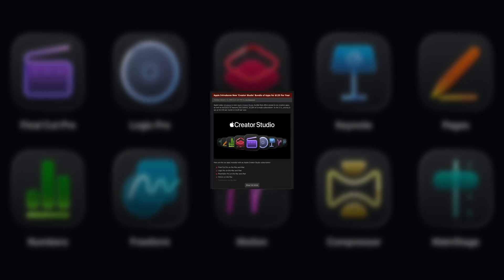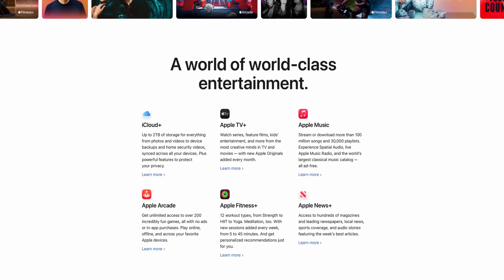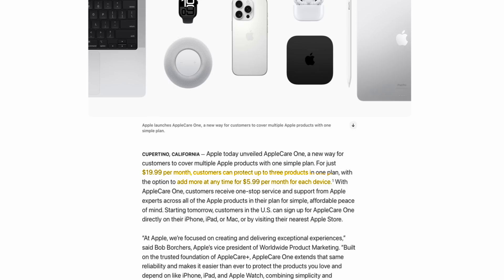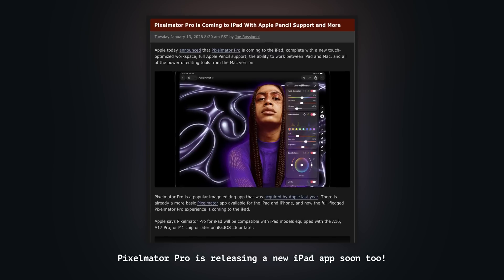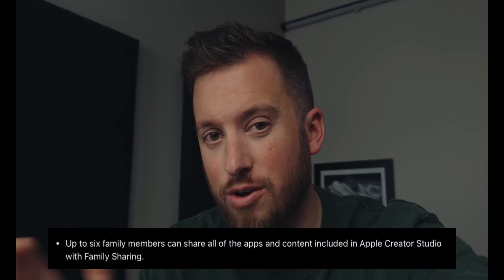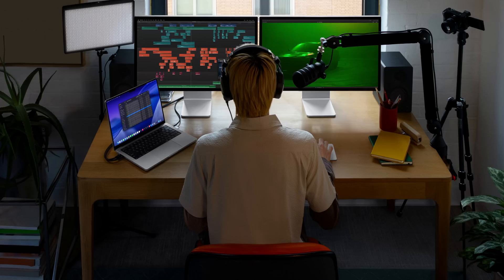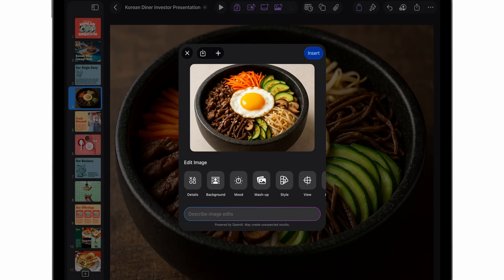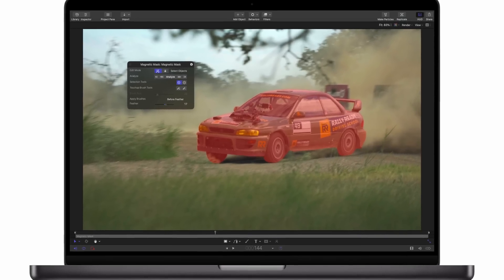Apple Launches NEW Creative Suite (is it worth it?)